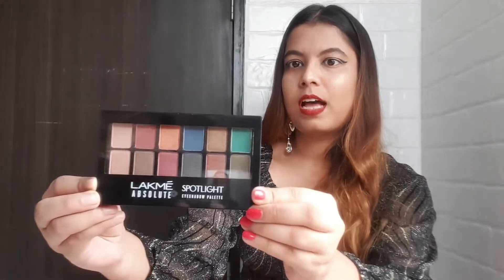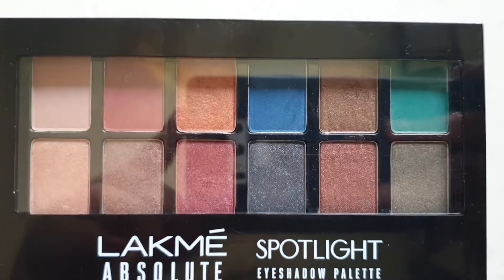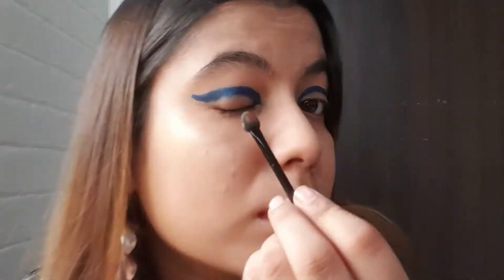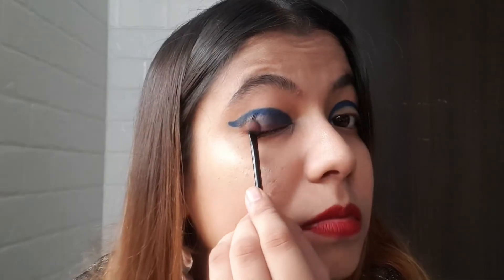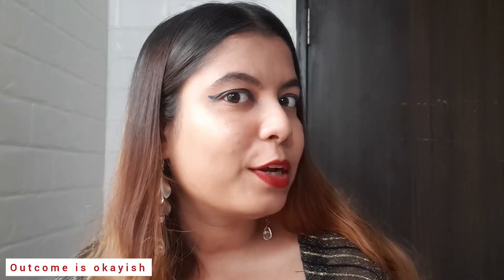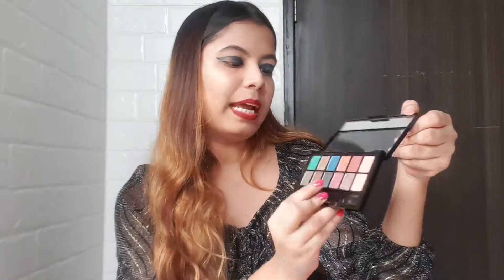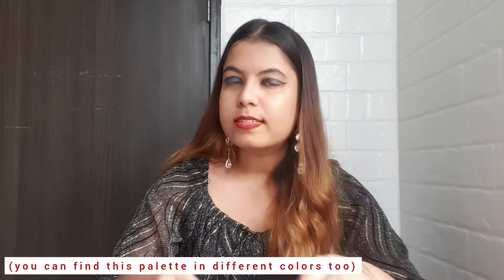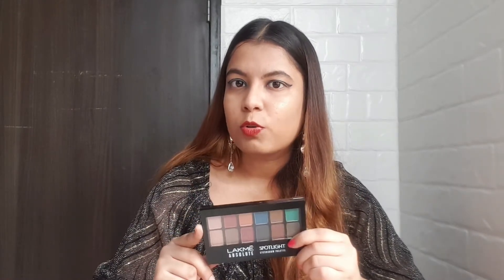Lakme Absolute Spotlight Eyeshadow Palette | Swatches & Review | WORTH BUYING??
My name: Samrin Khan
Age: 23 years
Height: 5'3 inches

Copyright:- All the content published on this channel is protected under the copyright law and should not be used / reproduced in full or part without the creator's ( SAMRIN KHAN) prior permission.

©(2021) Samrin